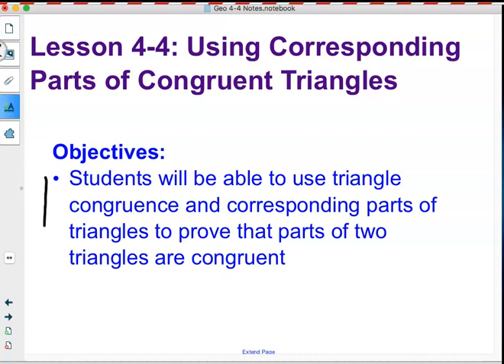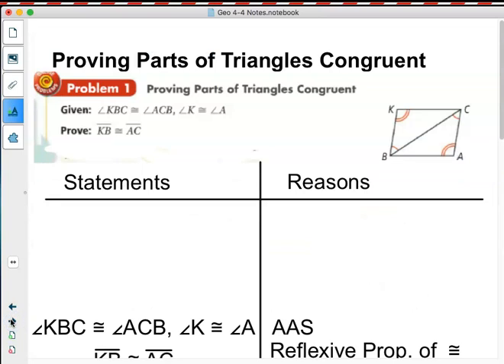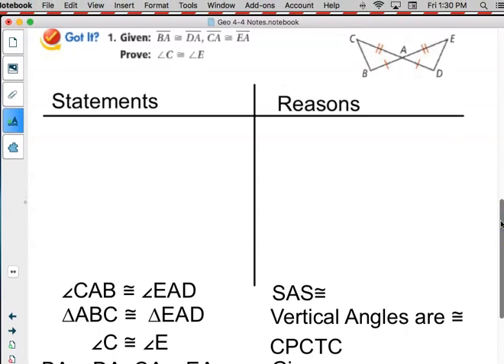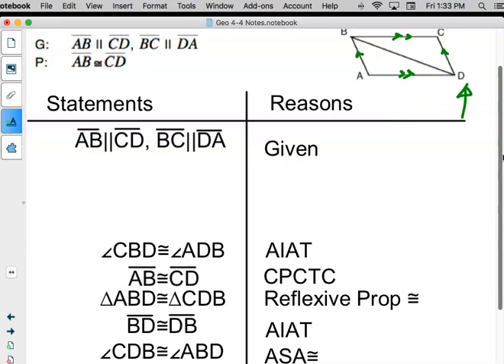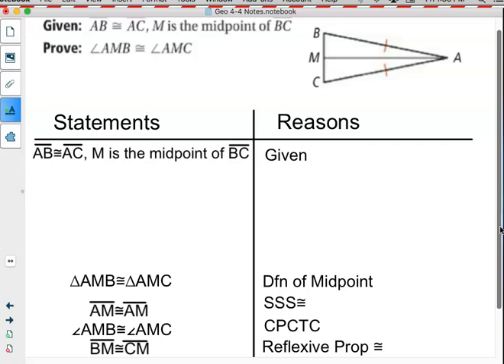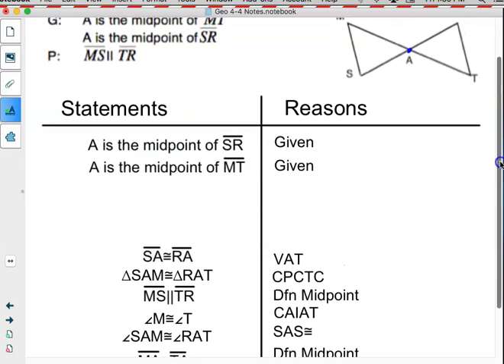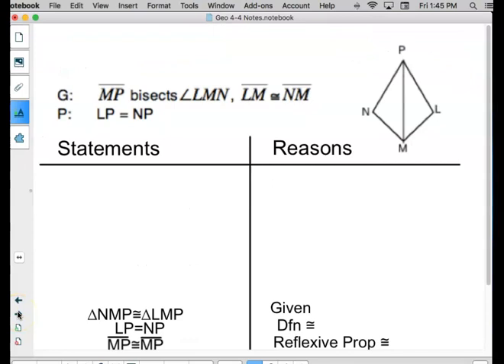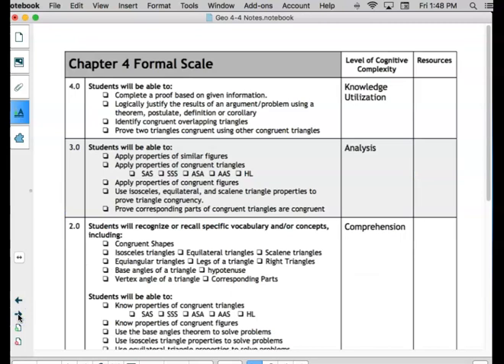Geo 4.4 Class Notes Video